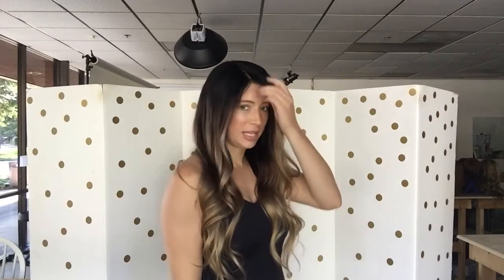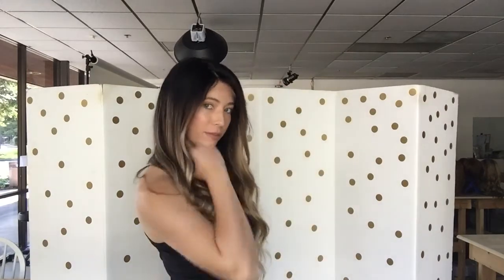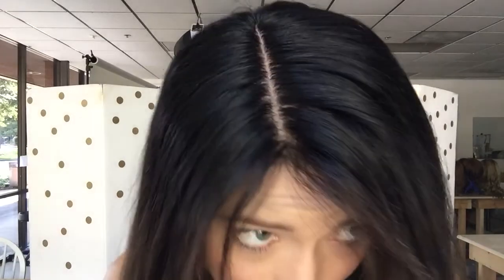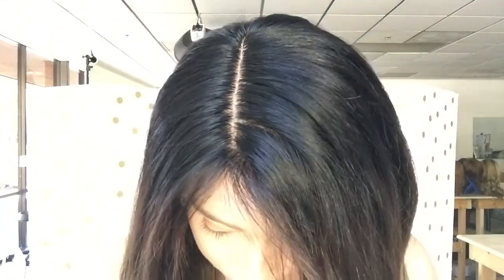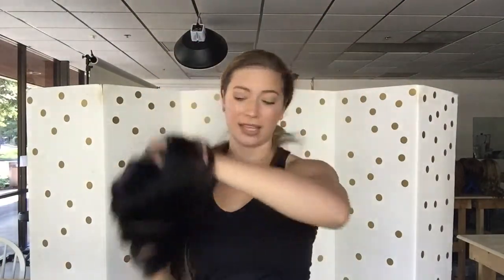#925 Gardeaux Wig (medium cap)